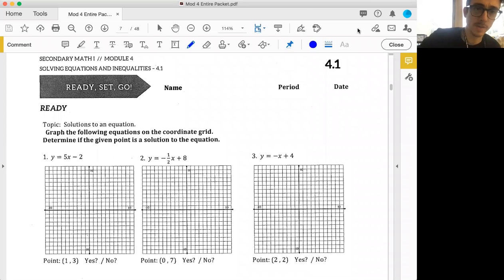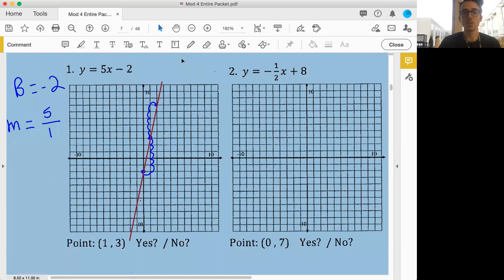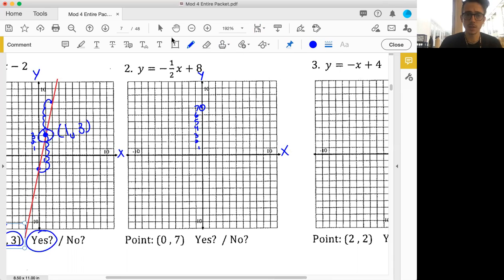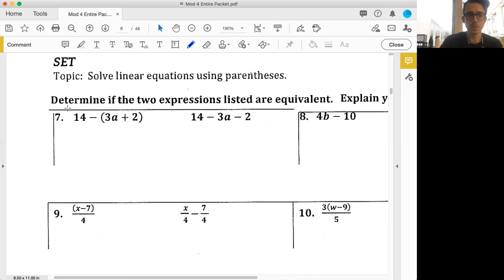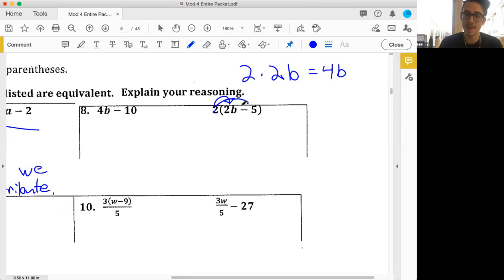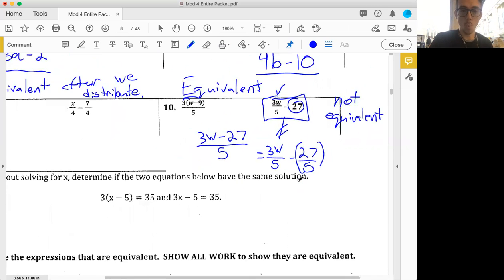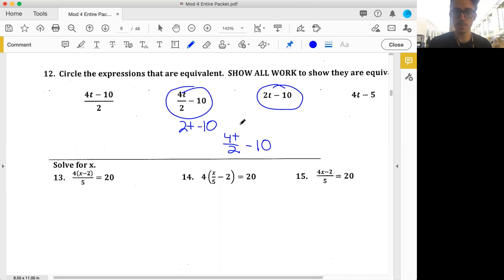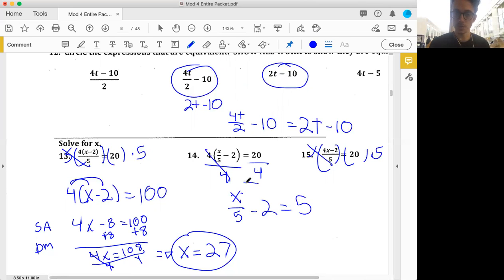Integrated Math 1 - 4.1 RSG Introduction